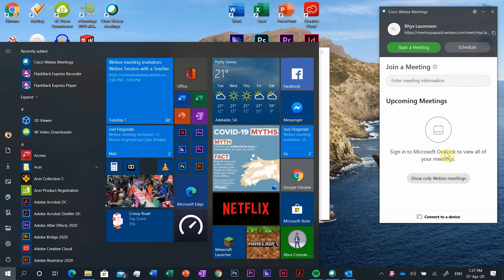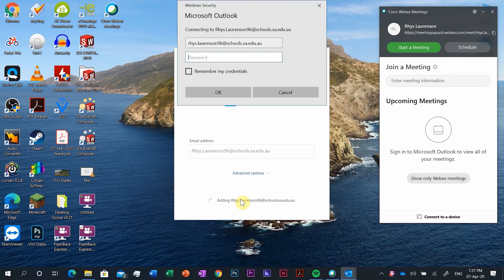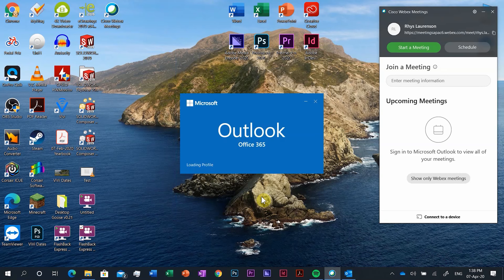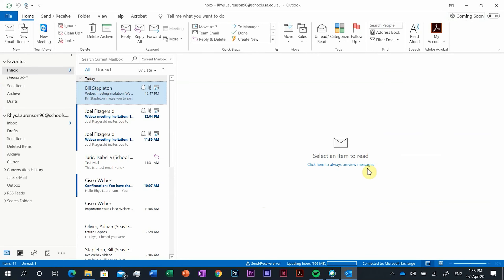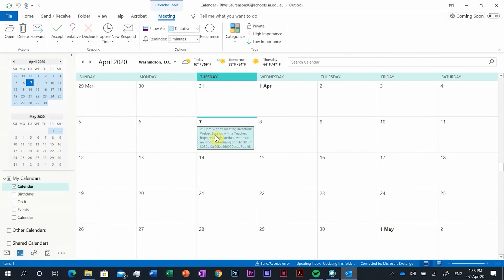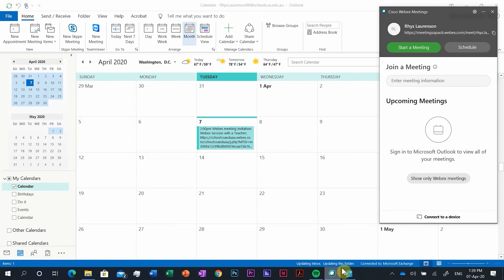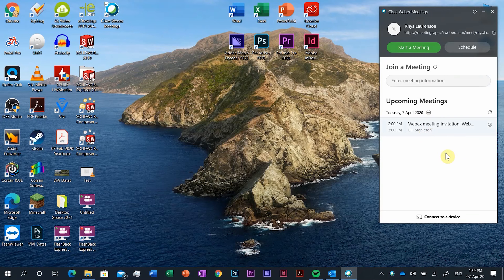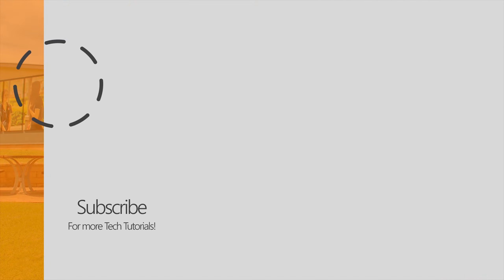WebEx for Windows: Calendar Sync - Seaview Tech Tips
Tutorial on how to setup WebEx for your device, ready for online learning. The steps shown in these videos are applicable for anyone wanting to install, setup and use WebEx on their device.